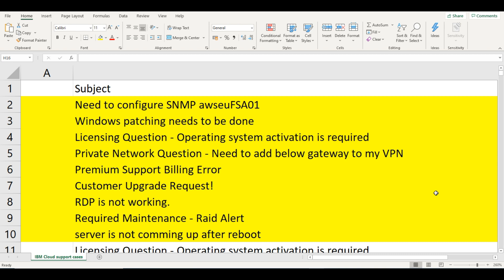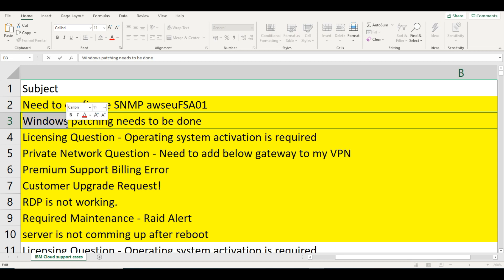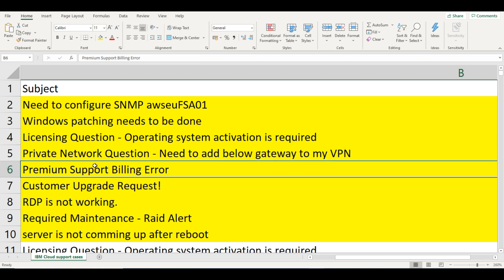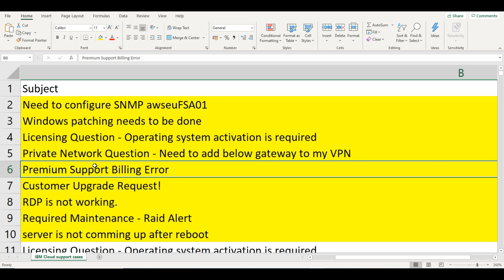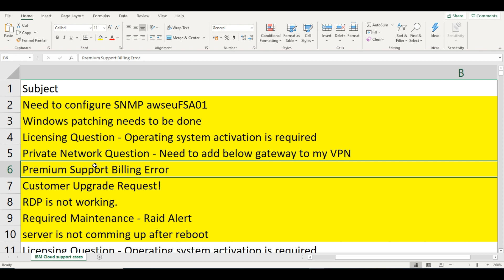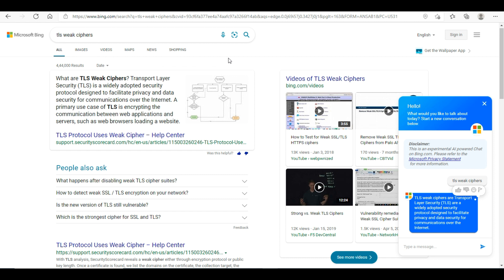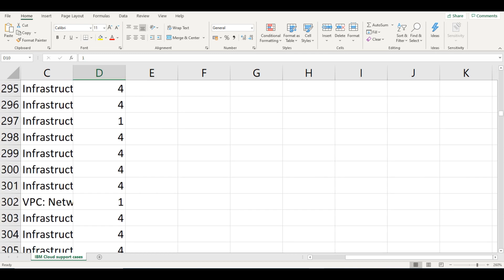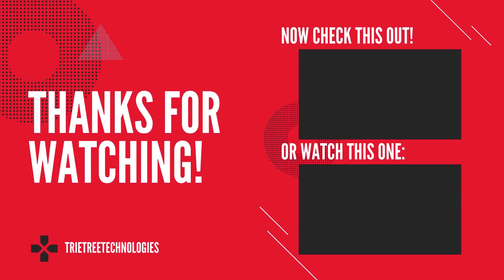AWS Cloud RealTime Incidents. | AWS in Telugu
Join Memberships.